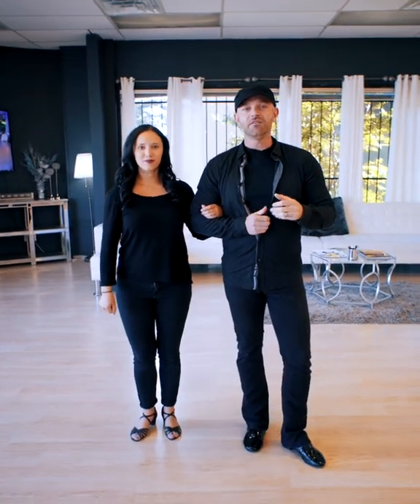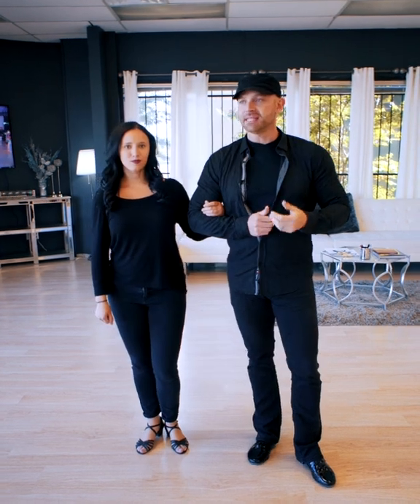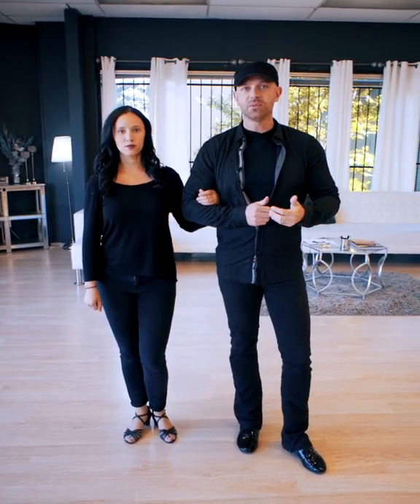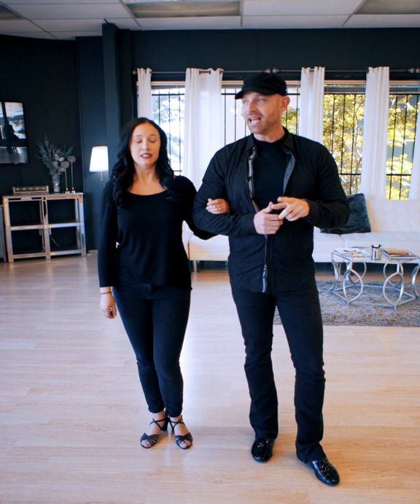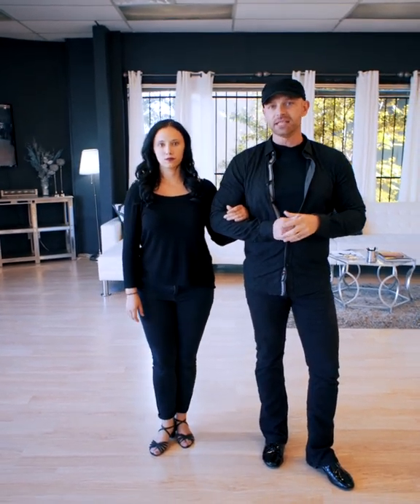HOW TO DANCE WEST COAST SWING! The secret no one is telling you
How to dance West Coast Swing dance lesson video: The secret no one is telling you.

Look... we hear how complicated learning how to dance West Coast Swing is from new students all the time. "I tried West Coast Swing and I don't get it", or even "I don't like West Coast Swing".

Tried it and failed? IT'S NOT YOUR FAULT! (btw, the sugar push is not the basic step of West Coast Swing).

Watch this how to dance West Coast Swing Dance Lesson video all the way through. We promise that, at the end of it, West Coast Swing will make a whole lot more sense!

If you like this How To Dance West Coast Swing video, be sure to follow our channel. We upload new dance tips, dance lessons, and other dance videos regularly.